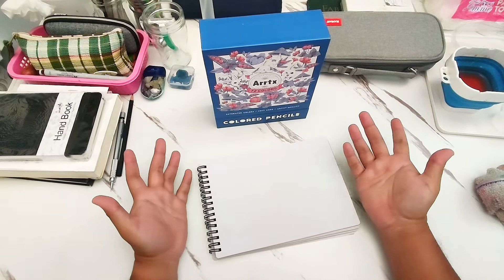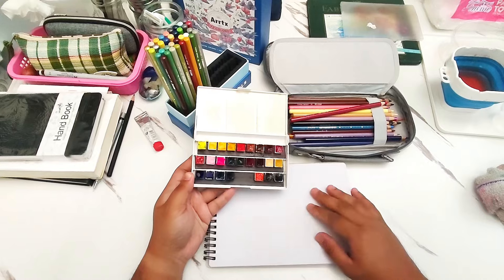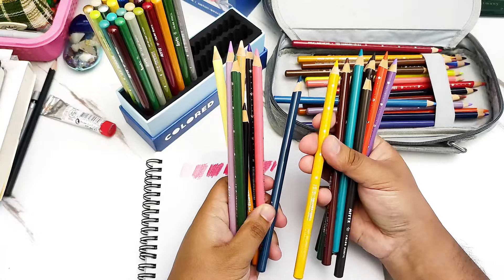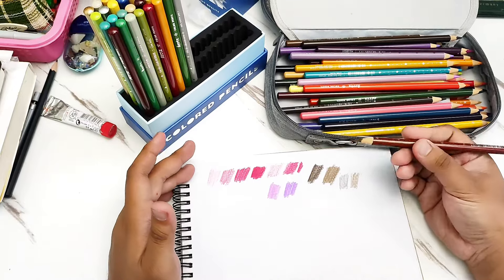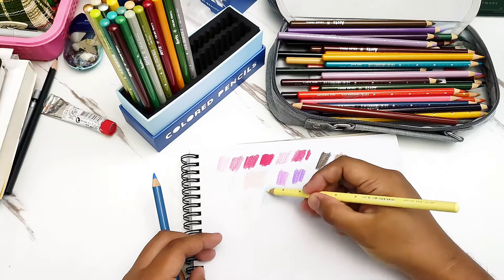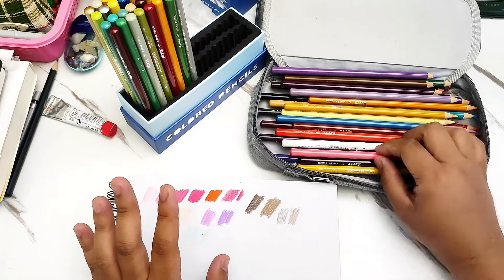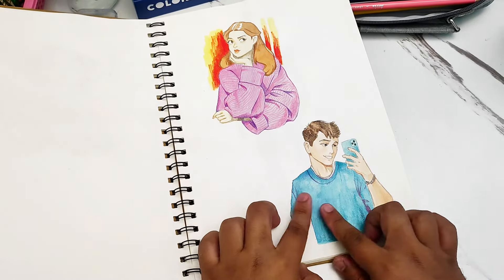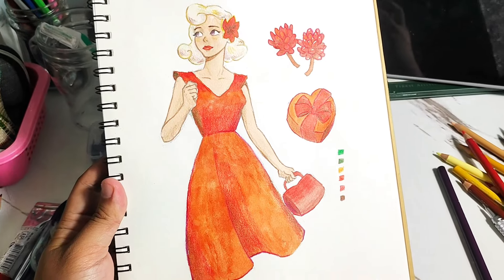ARTTX 72 Color Colored Pencils Review - My Thoughts + Tips!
I've been using the ARRTX 72 Color Colored Pencils for a while now and I just wanted to share my quick thoughts on them. So far I found them to be excellent, and has a smooth, buttery feel when applying on paper. The pigment is rich and vibrant, and I liked the shades in the set which includes both saturated and natural looking colors. I would highly recommend this if you're looking for a good alternative to expensive professional grade color pencils.

I also included in the video some techniques with using them, and a timelapse of how I finish an art piece using the color pencils. Hope you like it! ☺️